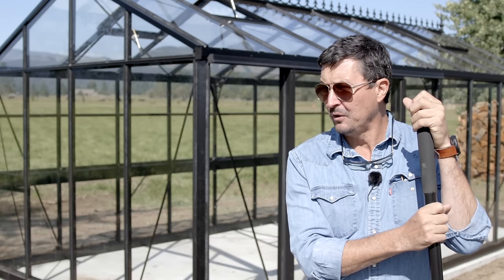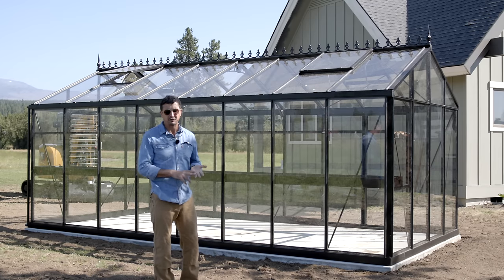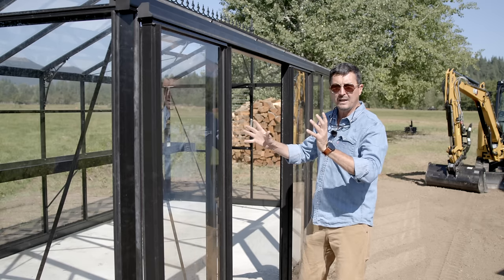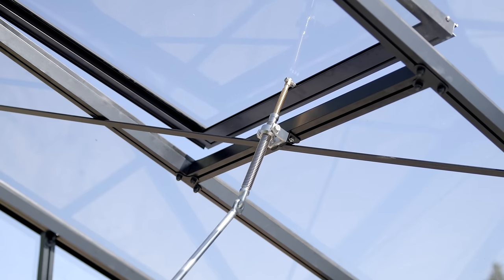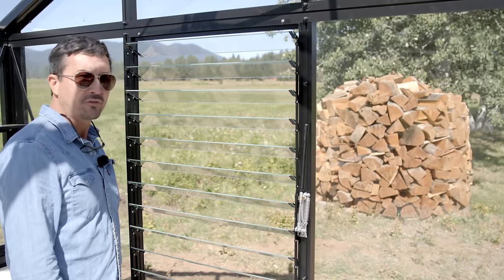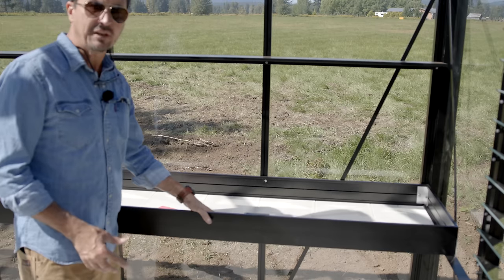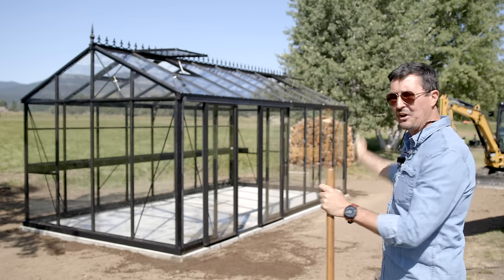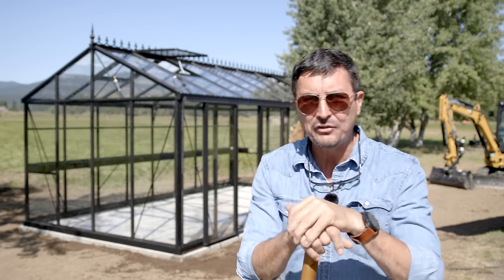Building a Greenhouse 2021